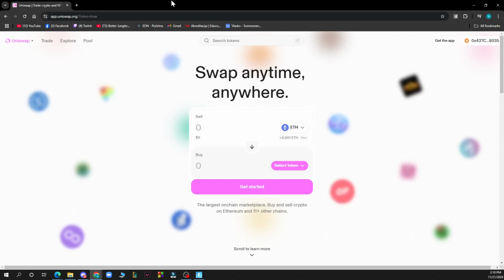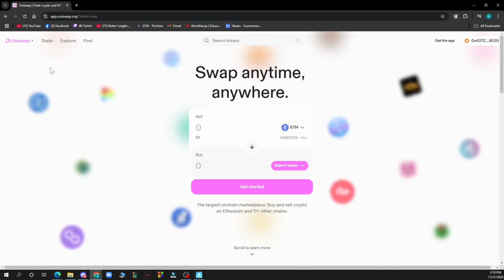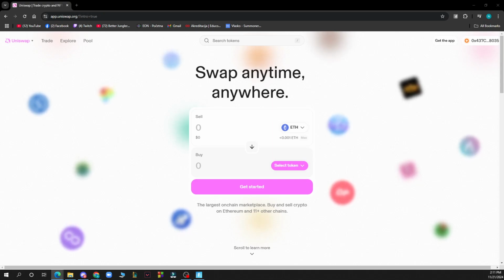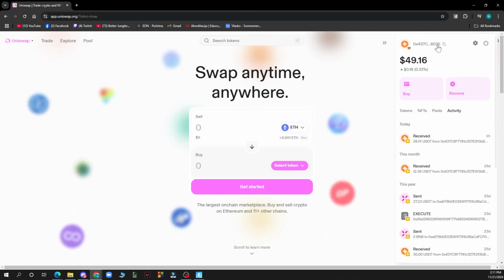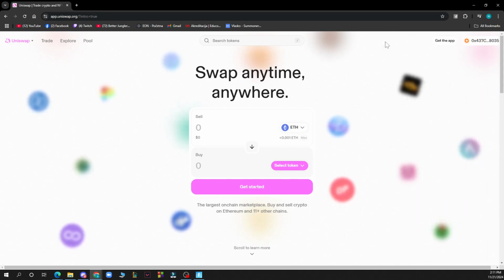How To Deposit USDT On Uniswap (Quick & Easy)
In this video I will show you How To Deposit USDT On Uniswap. It would be good if you watch the video until the end so that you don't miss important steps.